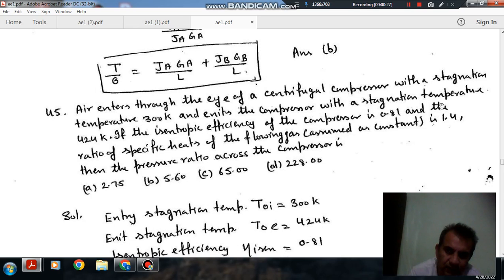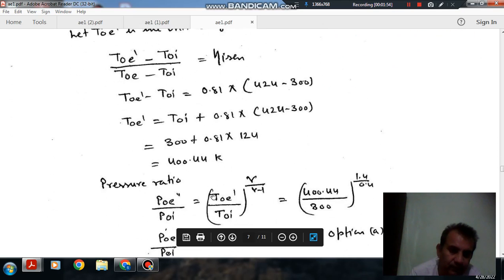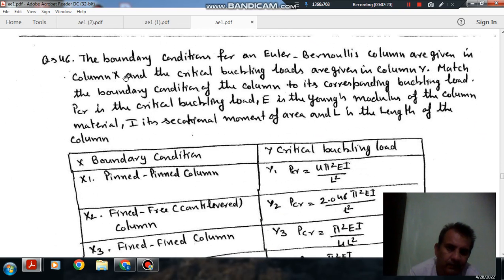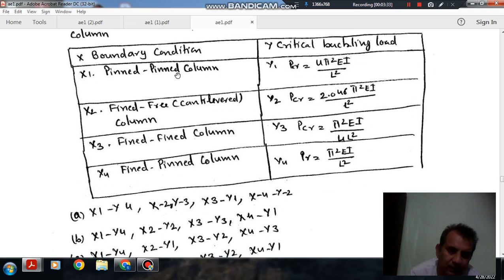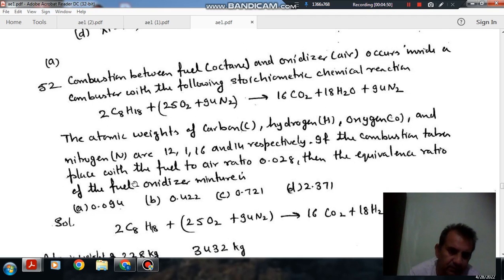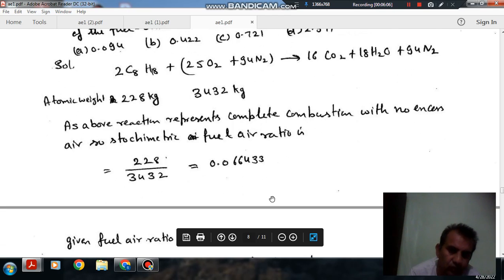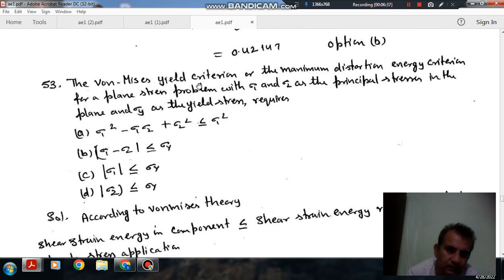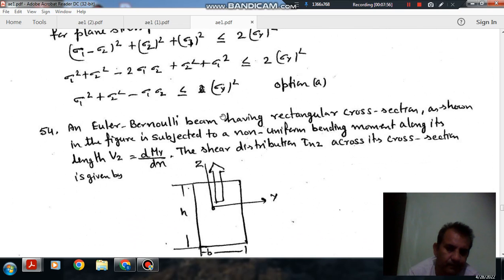Gate 2007 Aerospace Engineering AE-3 ( Mechanical Engineering Questions)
Important for GATE ME, AE, PI &  XE